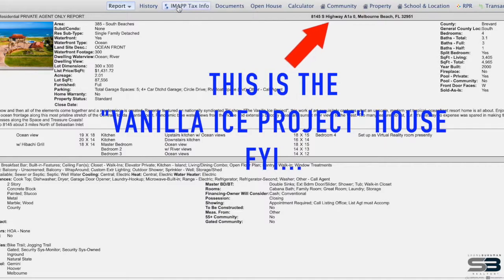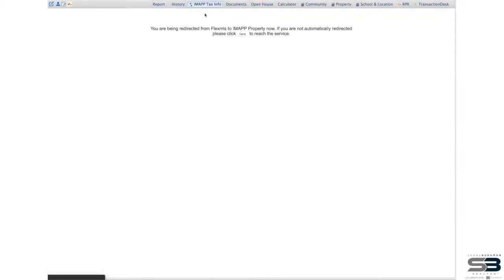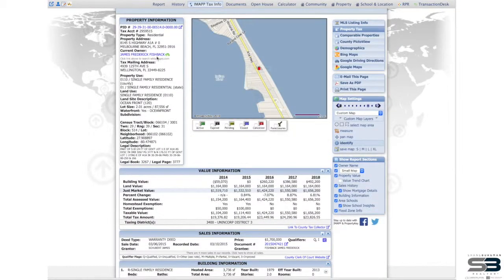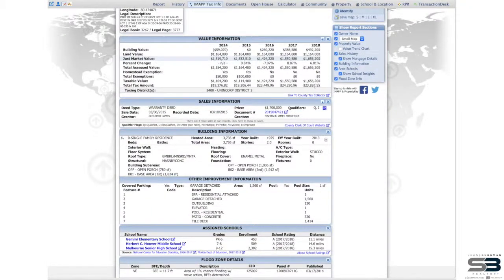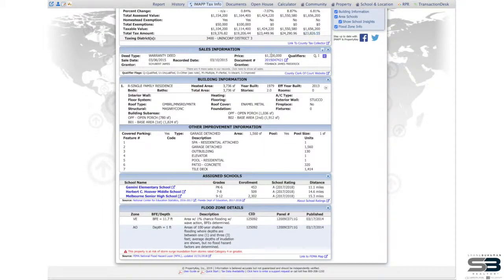Video #72 | How to Search for Flood Zones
Ever wonder how to find the flood maps for our area?

In today's video, I provide you with some info regarding flood zones:

👉 FEMA
👉 Flood Insurance
👉 IMAPP